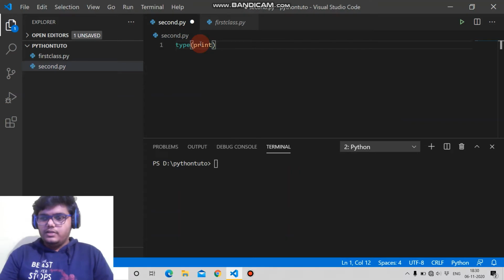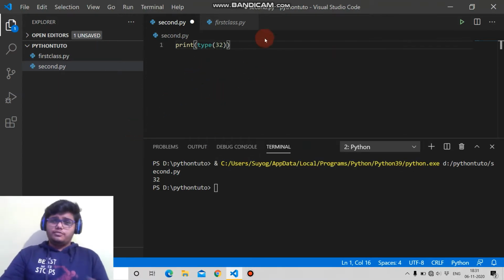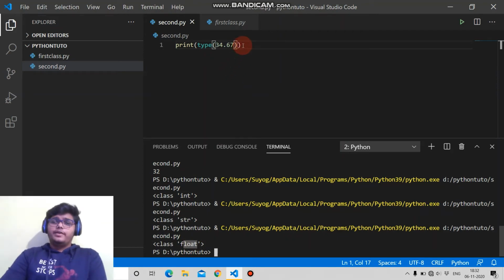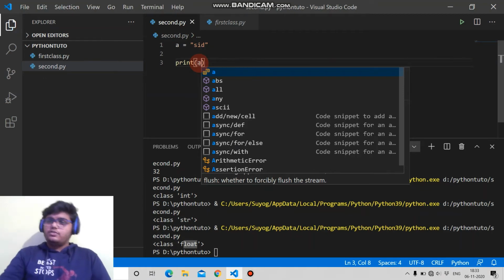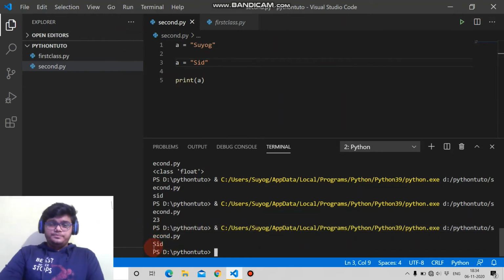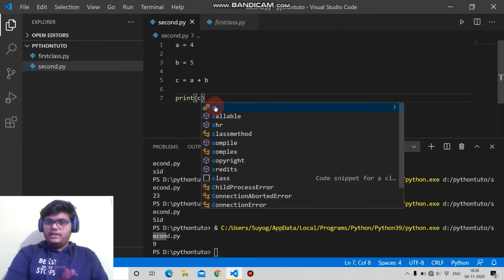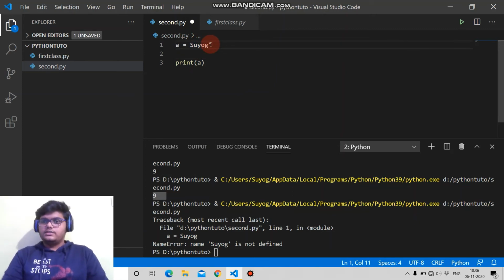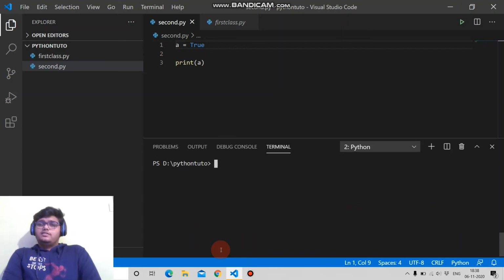Python variables | Boolean in python | Pythonista series | The codesters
Welcome to codesters :)
In this video we will learn about python variables and data types. Variables are an important part of any programming language and same with python. In this video we will see in detail how variables can used in python and make our life easy.